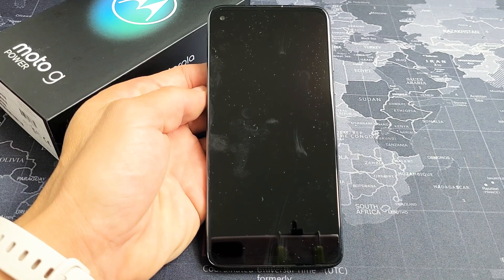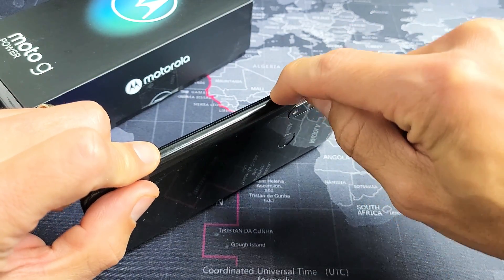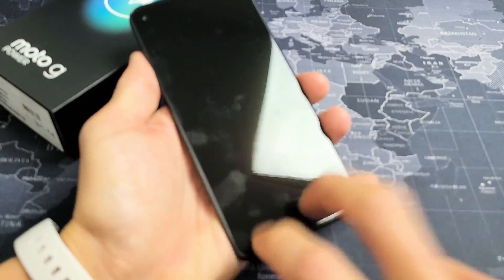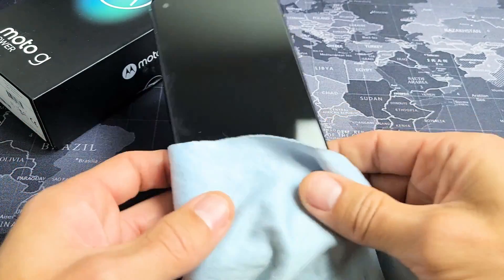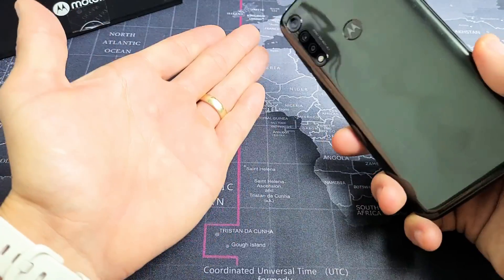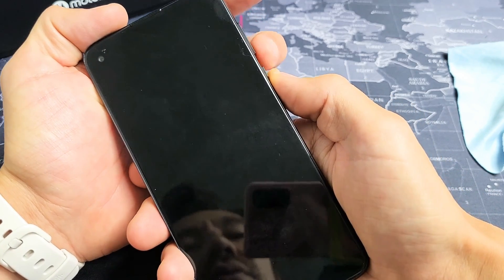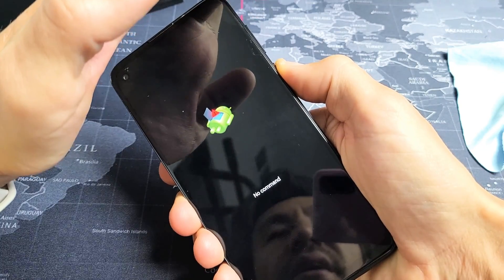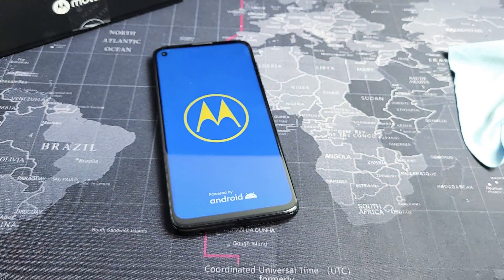Moto G Power: Black Screen or Screen Won't Turn On? 6 Easy Fixes!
I show you how to fix a black screen or display won't turn on on the Motorola Moto G Power Phone. Let me know which step worked for you.

Unlocked Motorola Moto G Power